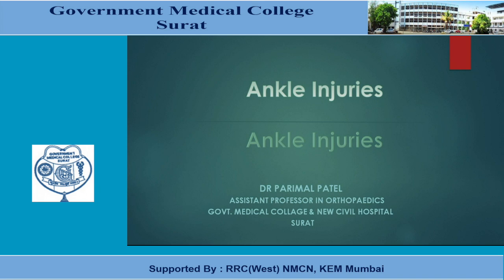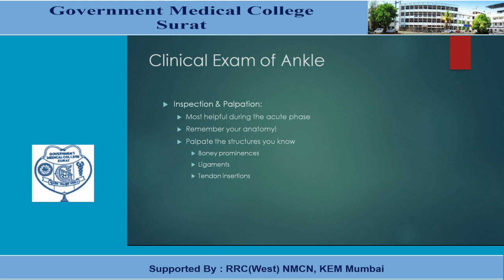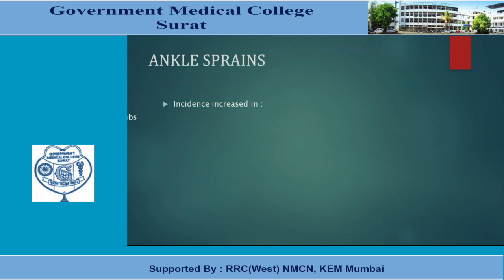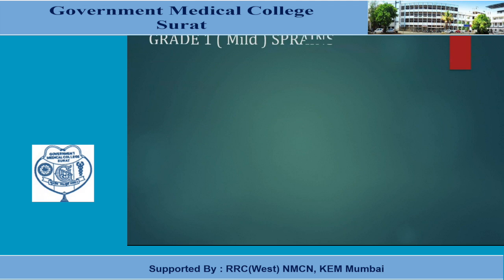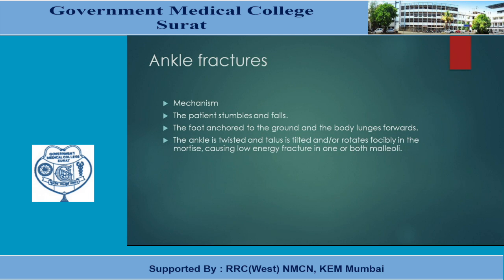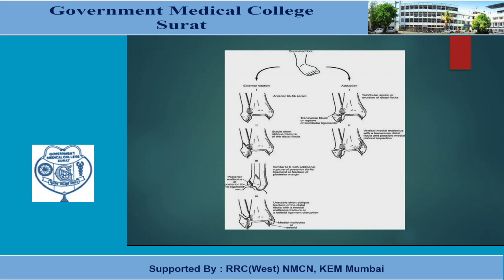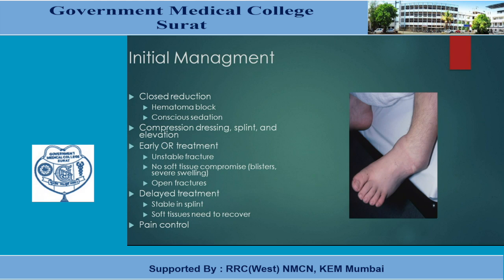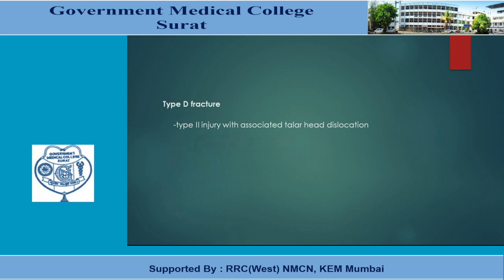Ankle Injuries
"Dr. Parimal Patel
Dept of Orthopaedics"